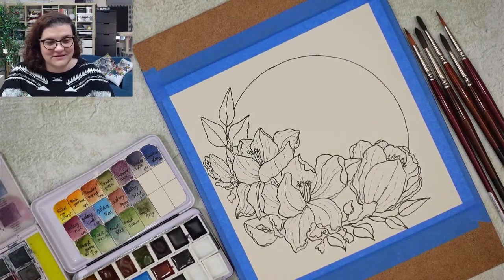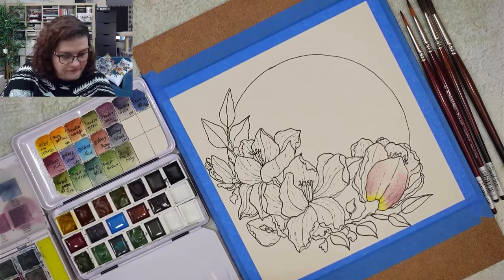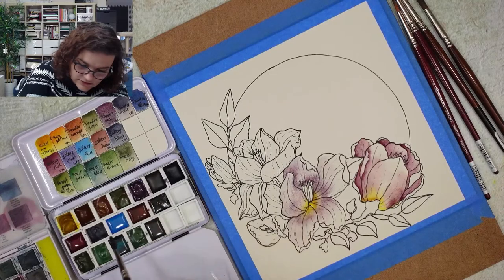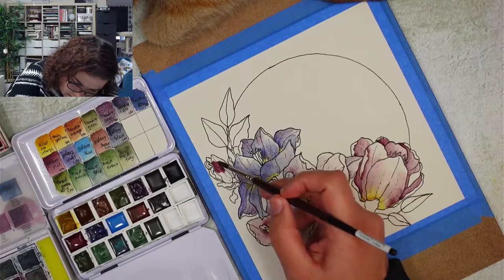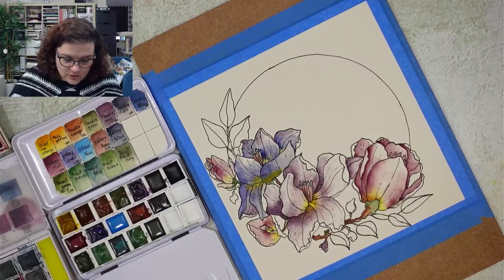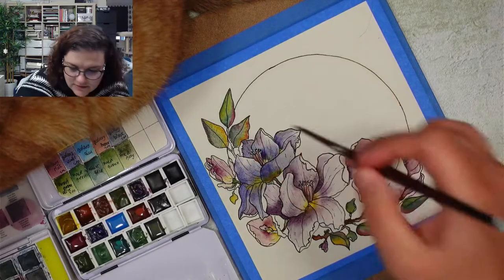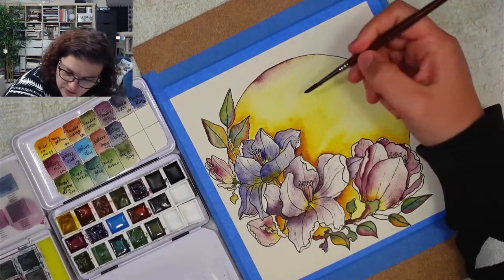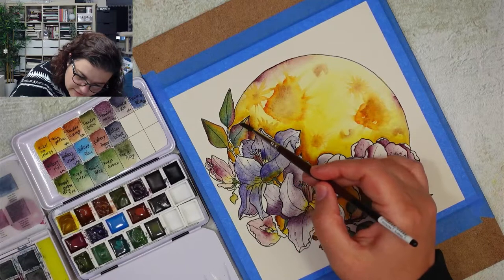full moon and magnolia flowers watercolor tutorial | real time watercolor tutorial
i am starting my new series wich will focus on making the  phases of the moon with watercolor and different flowers. I want to make these ones into a print.  So if you want to see how i watercolour a magnolia flower and a full moon illustration, please join me.

* SUPPLIES USED *
Micron pen 0.5, 0.3, 0.1, 0.005
Stonehenge 100% cotton
pencil H
koln i-noir eraser
holbein 48 watercolors
 Escoda Versatil no6, 4, 8, 12  brush

* FILMING SETUP *
Overhead camera - SONY ZV-1
Side camera - iPhone XR
Face camera Logitech StreamCam webcam
Microfone - Rode videomicro
Lights - Bresser BR-JJD-6 85 watt photography lighting
phone mount - gorrilapod + manfrotto PIXY phone mount
Camera mount - Arkon Camera Clamp Mount